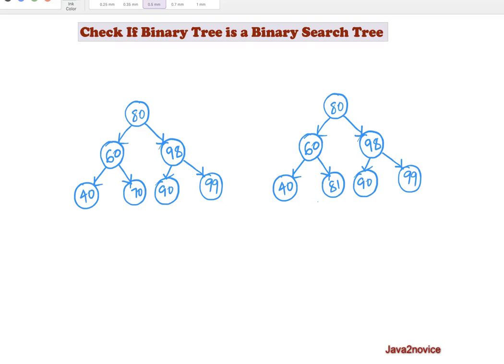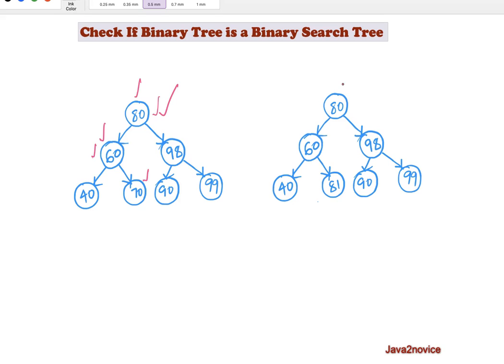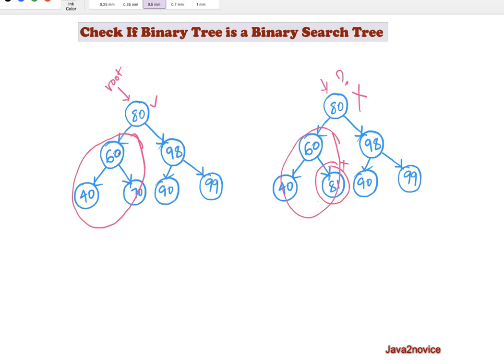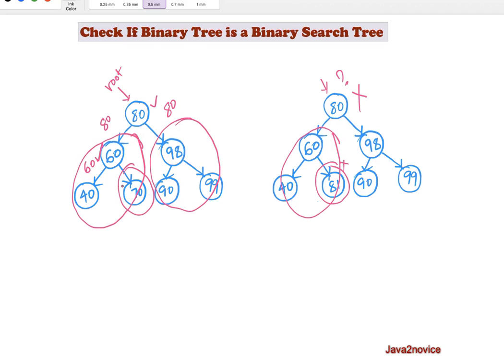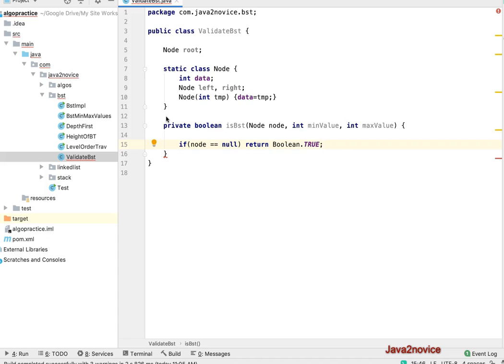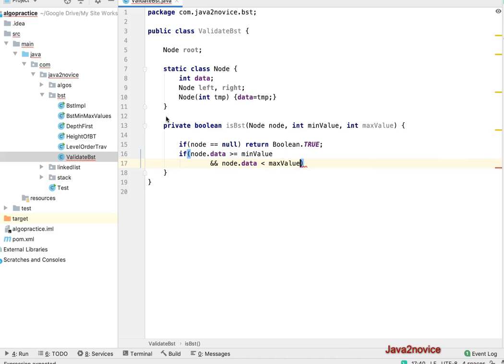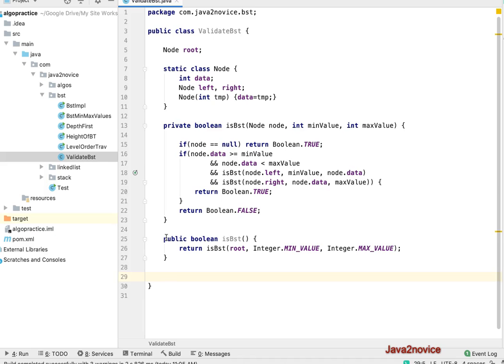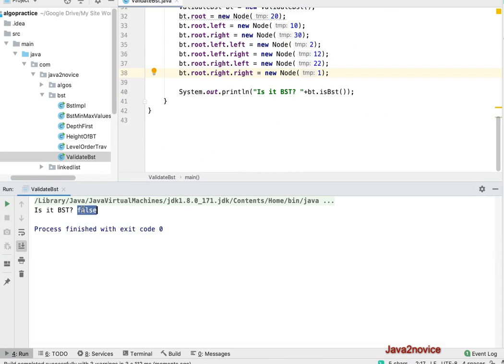Check if Binary Tree is a Binary Search Tree or not?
Write a program to Check if Binary Tree is a Binary Search Tree or not?